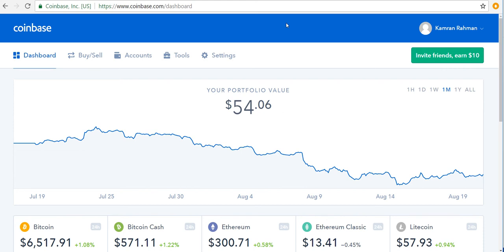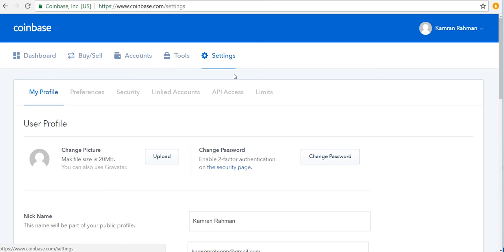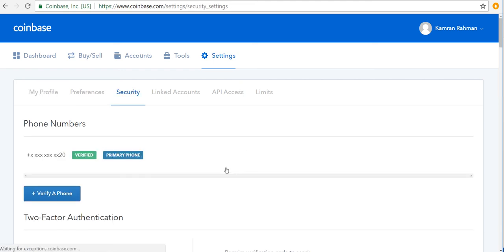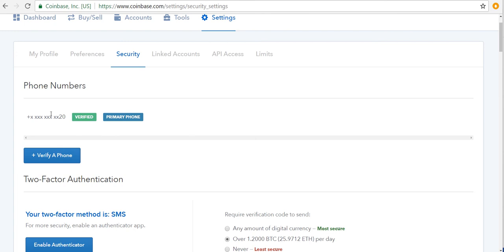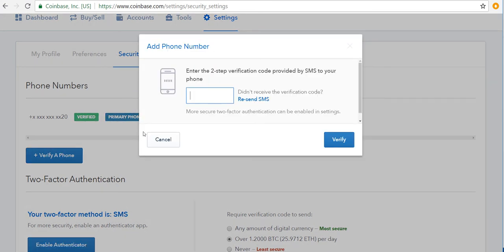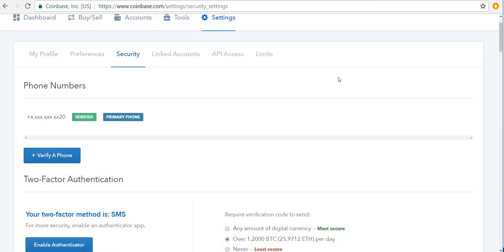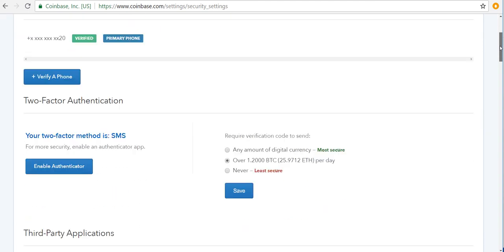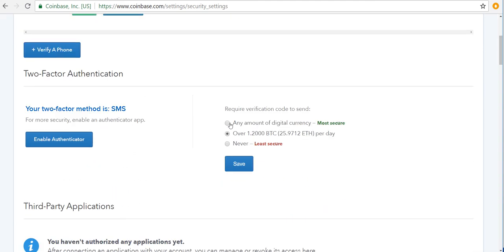Coinbase - Securing Your Assets Using 2-factor Authentication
In this video I discuss the importance of using 2-factor authentication to protect your Coinbase account, as well as demonstrate how to setup 2-factor authentication using SMS/text messaging.

Have questions? Comment them in?